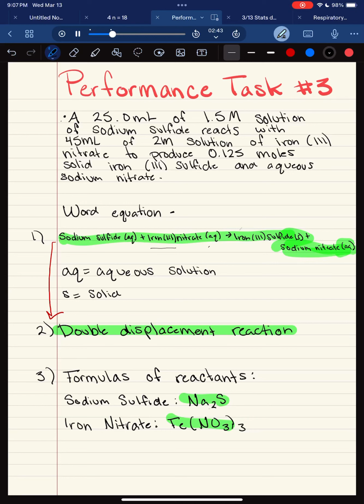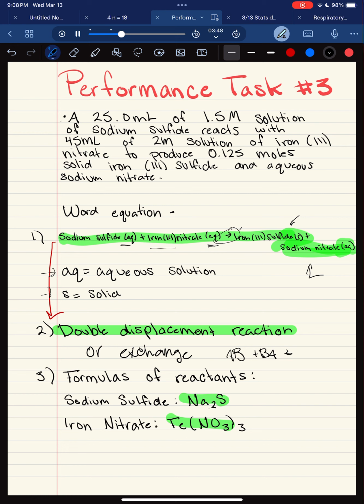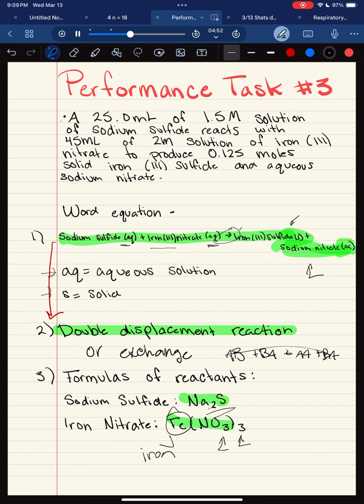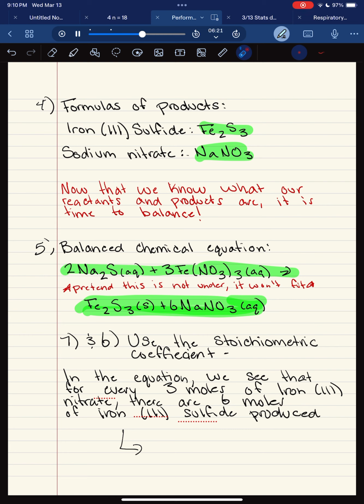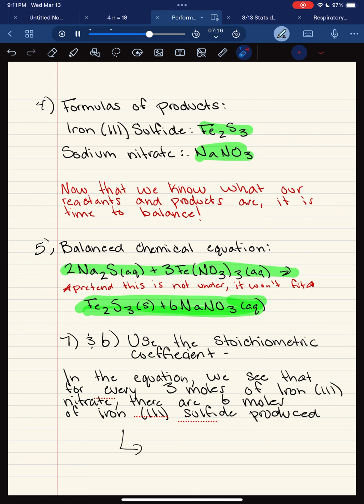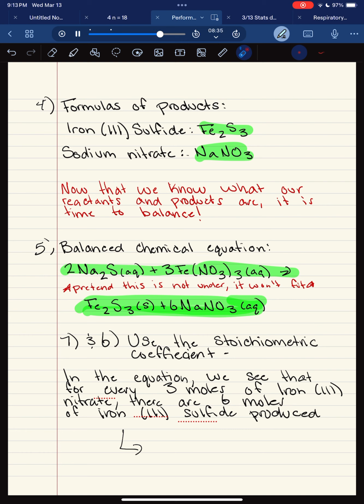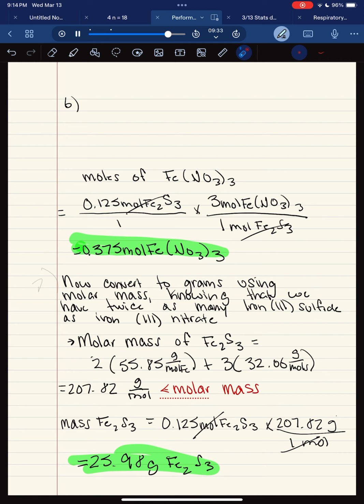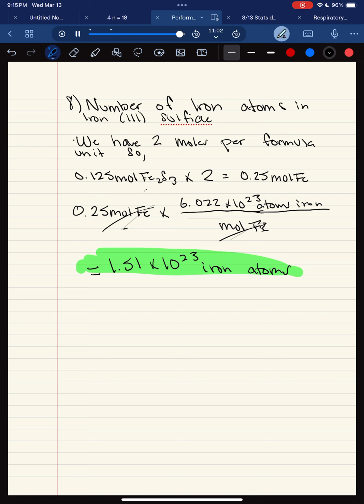March 13, 2024